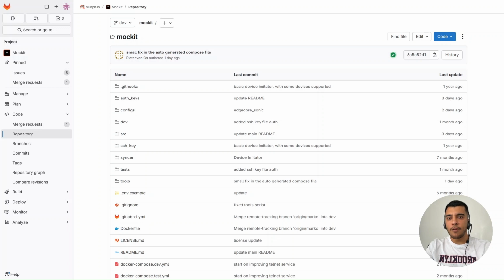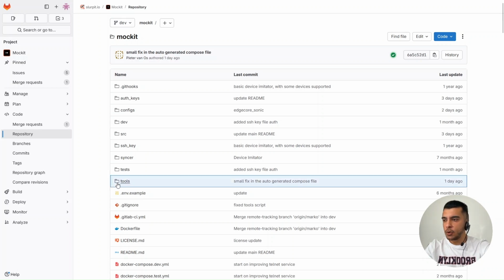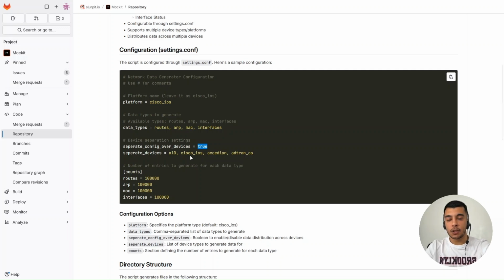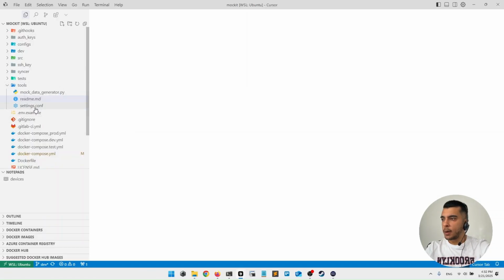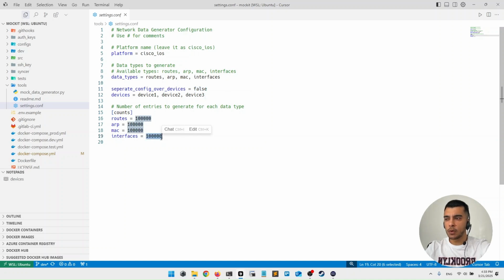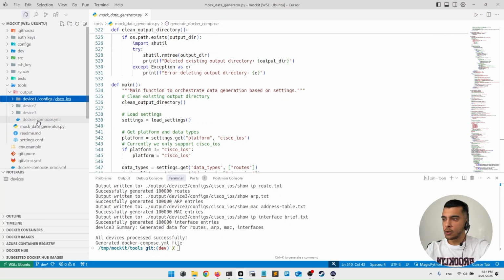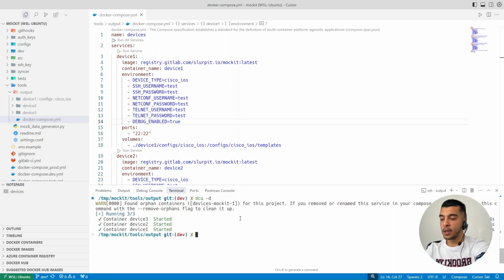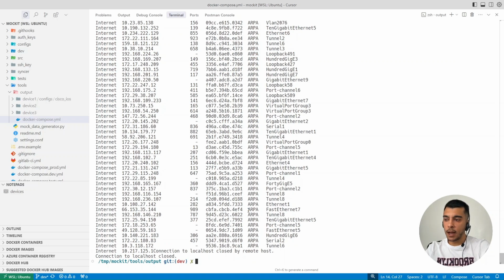Load Testing in Mock'it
Support & Community